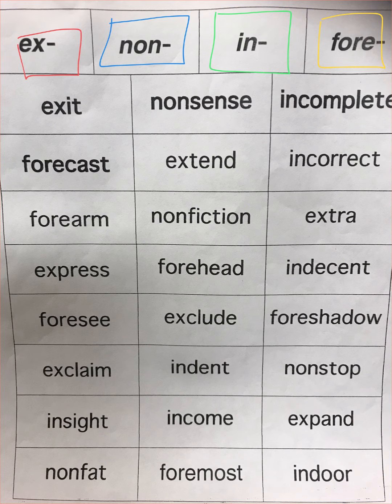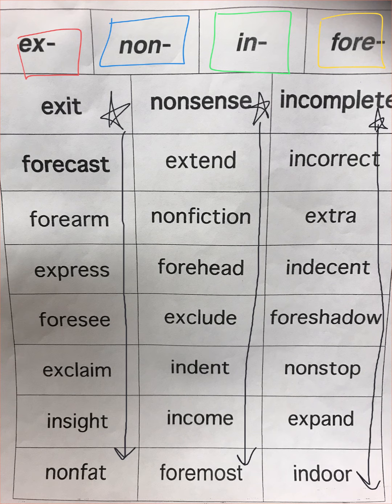SA sort 48.mp4